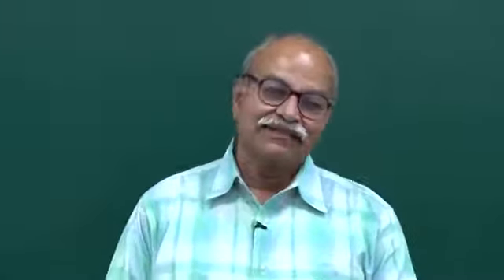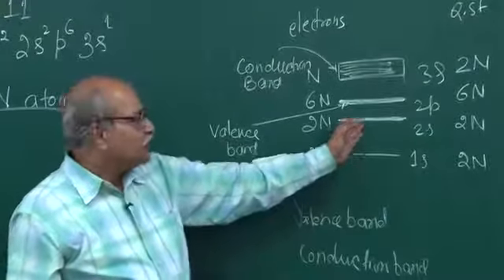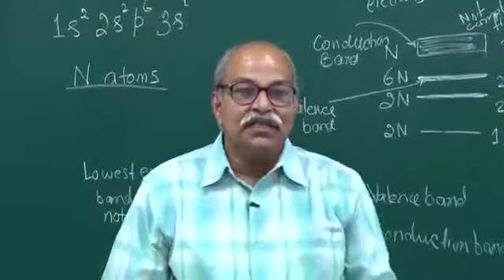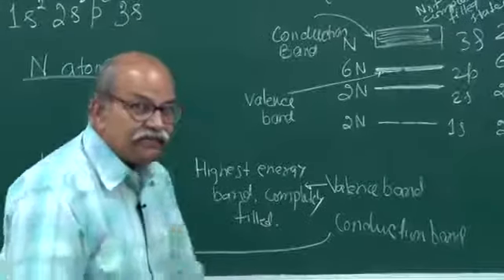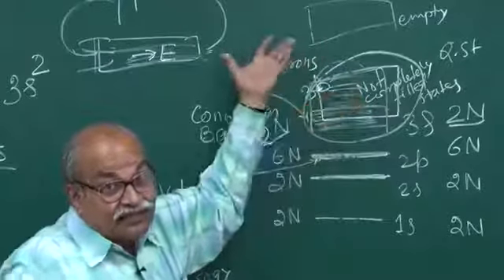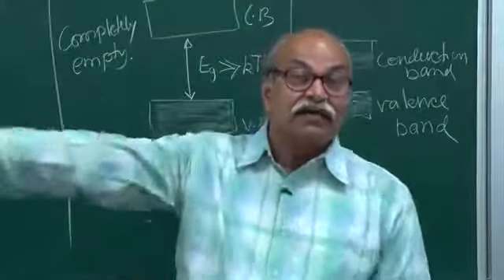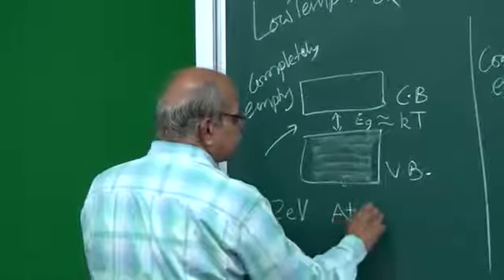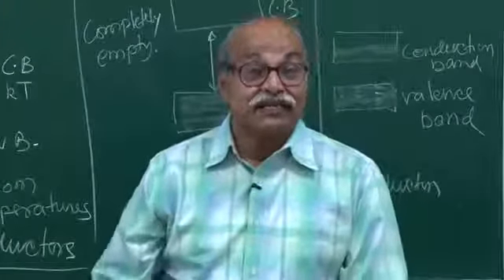Physics of Semiconductors Week-3 lesson03 Conduction and valence bands -Prof. HC Verma